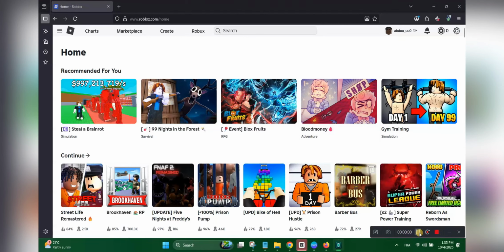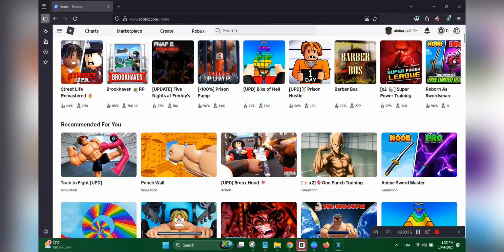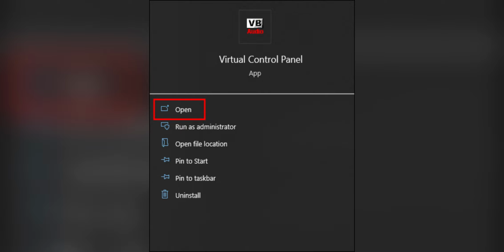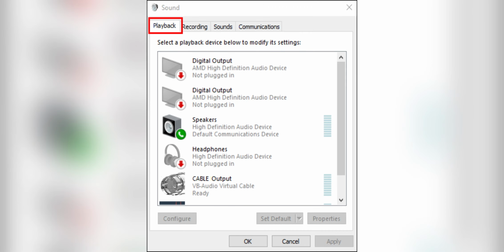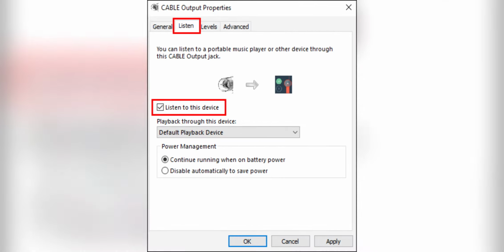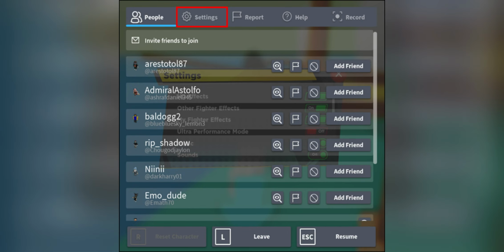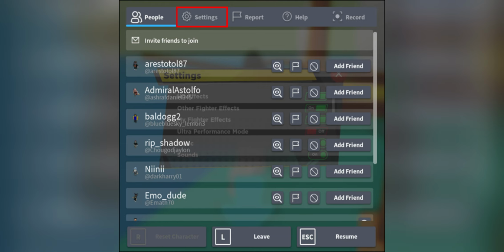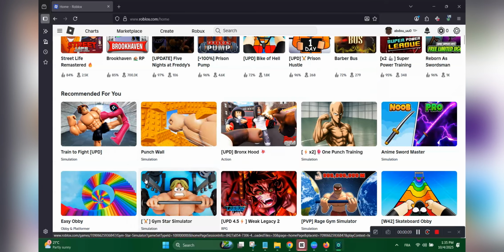How To Play Music Through Mic on Roblox (2026) | Easy Voice Chat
🎵 Want to play music through your mic on Roblox in 2025? In this step-by-step tutorial, I’ll show you how to route audio through your microphone so your friends in Roblox voice chat can hear your music clearly — without lag, distortion, or getting banned.

You’ll learn:
✅ The safest way to play music through mic using virtual audio devices
✅ How to set up VB-Audio Cable or similar tools
✅ How to configure Windows sound settings for clean output
✅ How to adjust Roblox voice chat settings for best audio performance
✅ How to switch between real mic and music channel anytime
✅ Safety tips to avoid Roblox voice chat violations or mutes

This method works on Windows 10 & Windows 11 and is perfect for Roblox players, streamers, and content creators who want to enhance their voice chat experience in 2025.